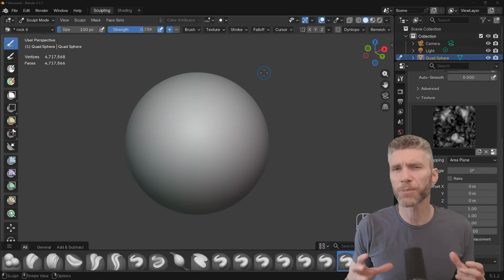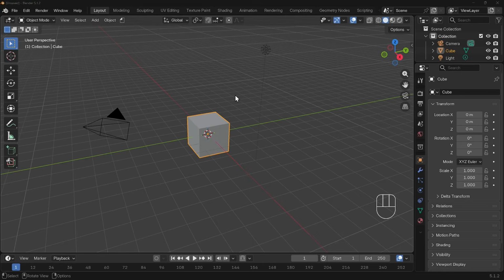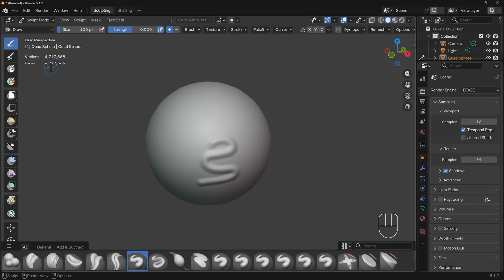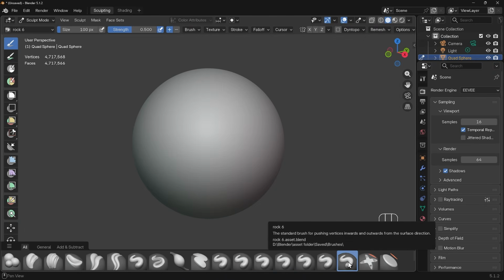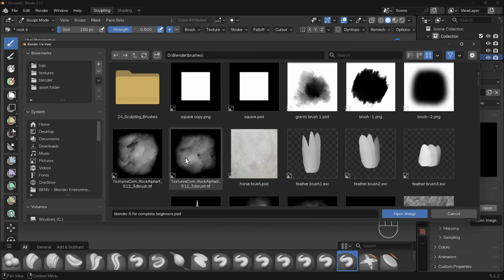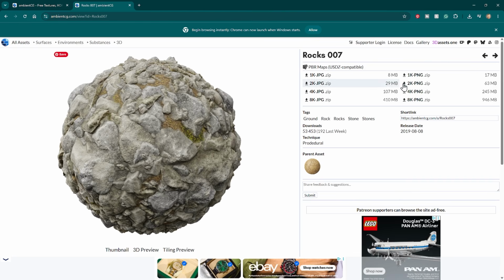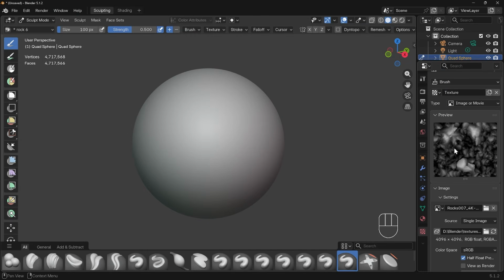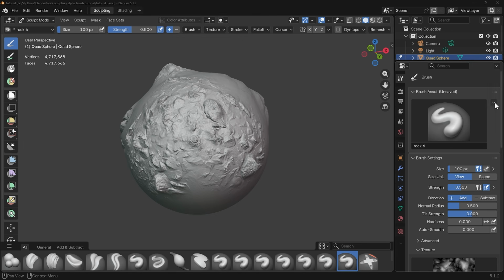How to Sculpt Hyper Detail Without Buying Custom Brushes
In Blender, when it comes to those hyper-detailed surfaces, the pros aren't sculpting every single crack, wrinkle, or pore by hand. They essentially cheat and use custom alpha brushes that stamp realistic details onto the sculpt instantly.

In this video, I’m going to show you exactly how to set up these custom brushes in Blender, and give you a great workflow hack for finding an endless supply of high-quality brush textures or stamps completely for free by using PBR displacement maps.

🚀 LEVEL UP YOUR WORLD BUILDING
Want to go from a completely blank viewport to a fully realized, game-ready scene?

⏱️ TIMESTAMPS
0:00 - The "Hyper-Detail" Sculpting Secret (Intro)
0:26 - How the Pros Build Massive Landscapes
0:46 - Setting up Blender for High-Detail Sculpting
1:04 - Mesh Density & Using Remesh Voxel Size Optimization
1:36 - Creating and Saving a Custom Brush Asset
2:14 - Activating Texture Properties and Loading Images
3:03 - The Free Alpha Brush Hack: Using PBR Displacement Maps
3:36 - Best Texture Settings for Sculpting (PNG vs JPEG & 4K Resolution)
4:20 - Setting the Correct Stroke Method (Anchored Mapping Tutorial)
4:57 - Saving Your Custom Brush Changes to the User Asset Library
5:31 - Conclusion & Next Steps

MY COURSES
My Complete Blender Creator single course only $28